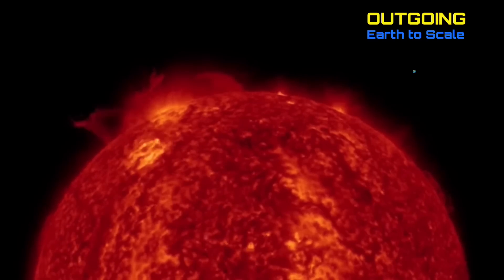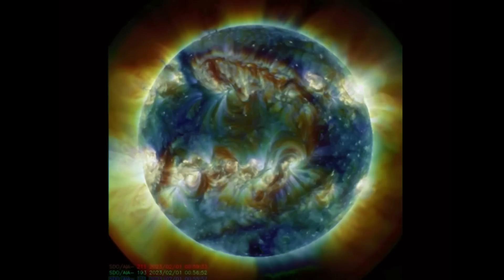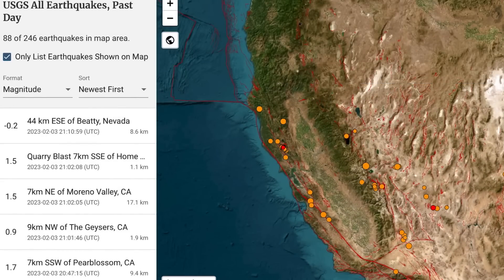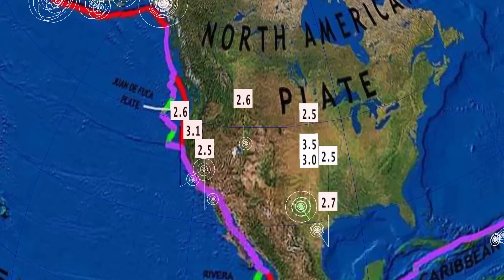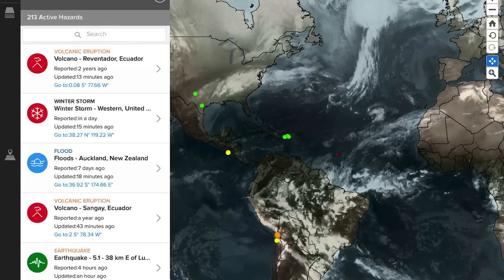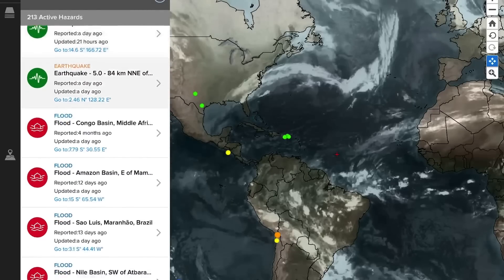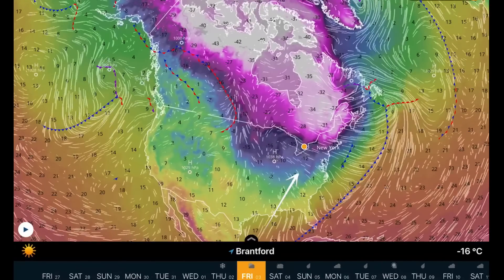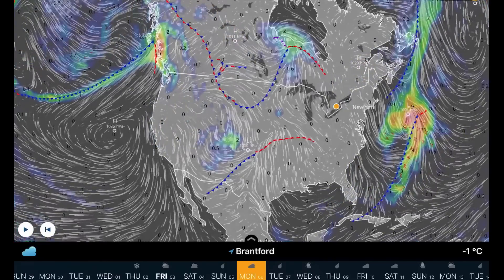Alaska EARTHQUAKES‼️ / Sunspot Progression HIGHEST In A Decade / Australia Cyclone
February 3 2023

5 Day not so normal World Weather forecast. Plus a look at spaceweather for today.

If you would like to help support the research and productions with  Daily Events Worldwide...

The Morning D.E.W. Store
Survival Bag
Survival Kit: